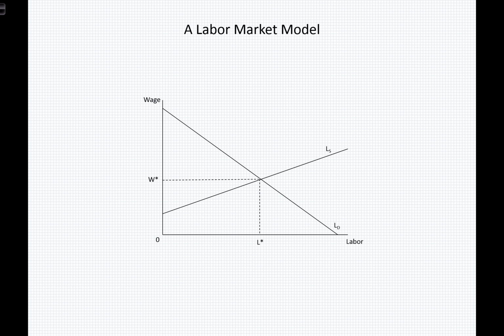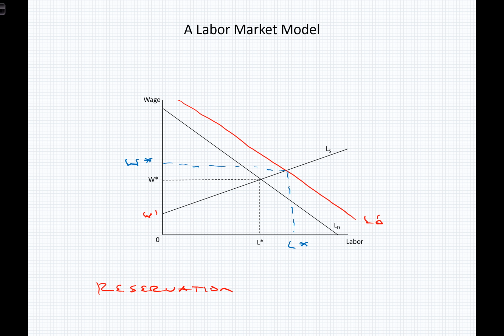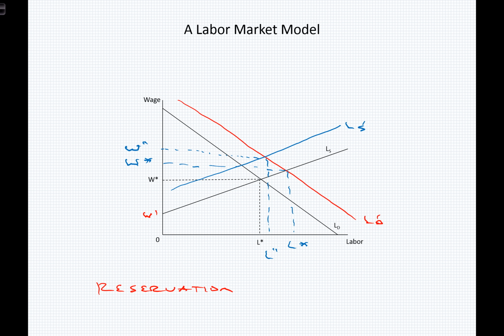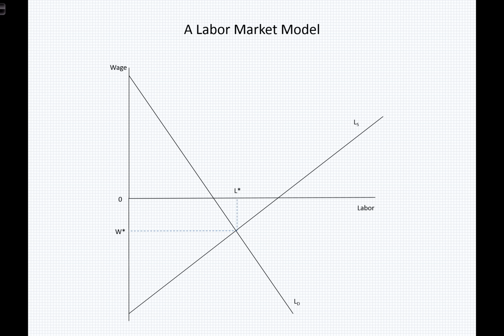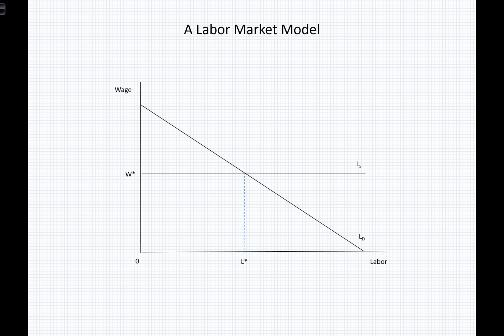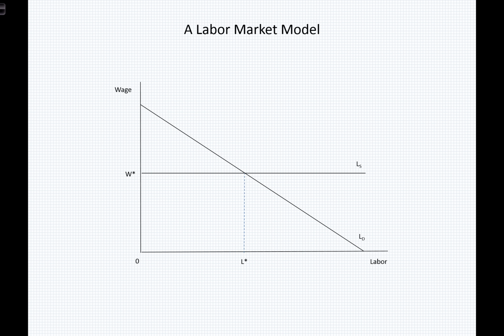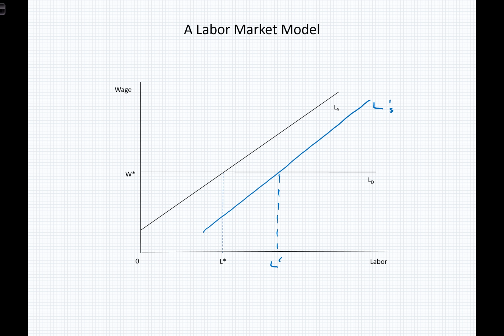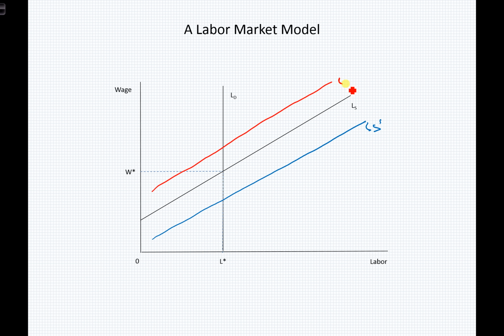ECON 3100 3.3 - Interpreting Labor Market Models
“Interpreting Labor Market Models” was prepared by Richard Haskell, PhD, as part of the Labor Economics course offered through the University of Utah’s College of Social and Behavioral Science’s Department of Economics.

1. Introduction to the Labor Market
2. Labor Market Marginality
3. Evaluating Labor Market Models
4. The Demand for Labor
5. The Supply of Labor
6. Friction in the Labor Market
7. Elasticity of Labor Demand
8. Compensating Wage Differentials
9. Human Capital Investment
10. Monopsony
11. Migration and Mobility
12. Pay & Productivity
13. Discrimination in the Labor Market
14. Labor Unions
15. Income & Wealth Inequality